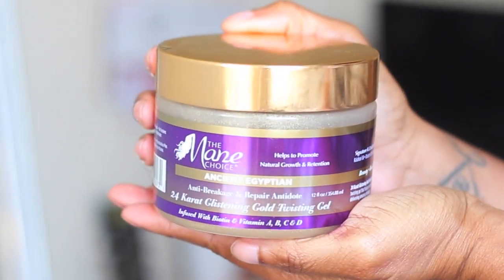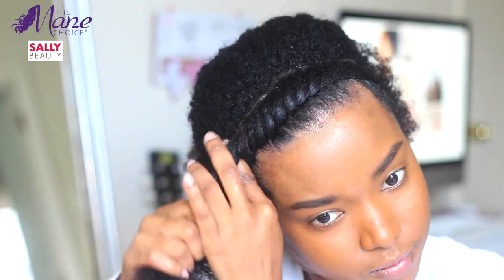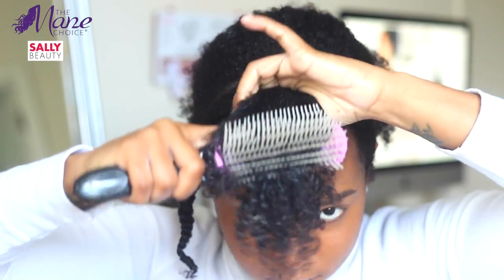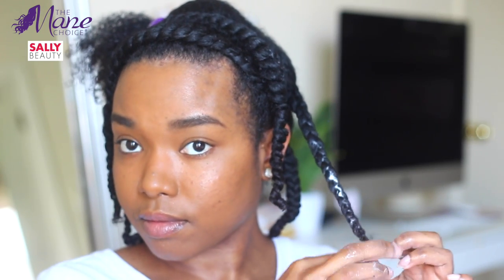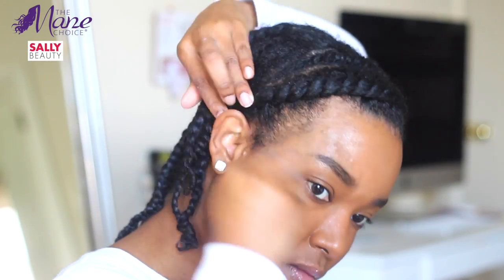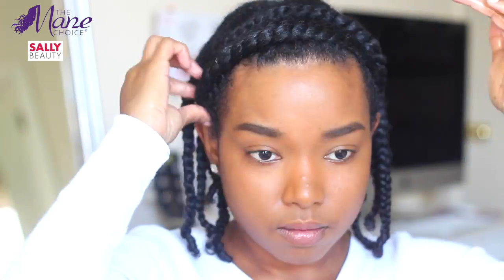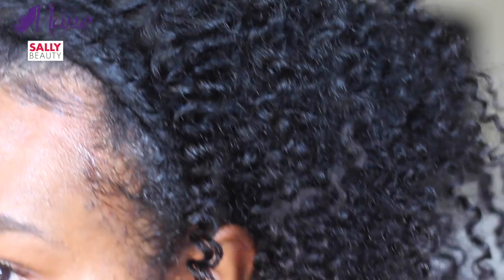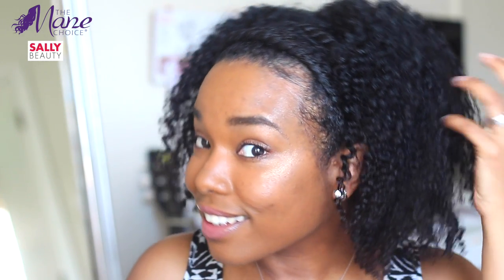EASY SUMMER STYLE w/ The Mane Choice 24 Karat Glistening Twisting Gel | NATURAL HAIR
Hey luvlee’s!

Here's a really simple Summer style to help you keep your hair out of your face, and still look cute! I was so excited to try that NEW NEW from The Mane Choice, the Ancient Egyptian 24 Karat Glistening Twisting Gel! And needless to say, I loved it! The Mane Choice has never done my hair wrong.

You can find The Mane Choice products at their and at select Sally Beauty stores.

Check out The Mane Choice on Instagram: @TheManeChoice

S E N D   M E   L E T T E R S !

MAKE $$$$$$$

SAVE $$$$$$$$

♡ Home Chef - Enter LUVLEE when checking out for $30 off your first Home Chef order!
♡ On GROCERIES- Walmart Grocery Pickup and get $10 off your first time!

FAQ:
Camera: Canon T5i and Canon G7X
Editing Software: Final Cut Pro X
Age: 30
Hair Type: I don’t hair type, so I don’t know.